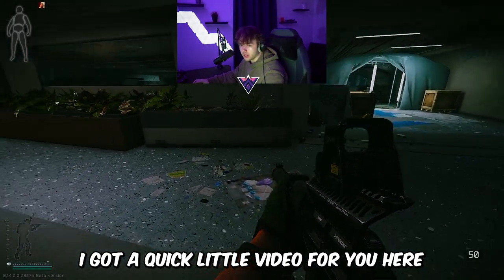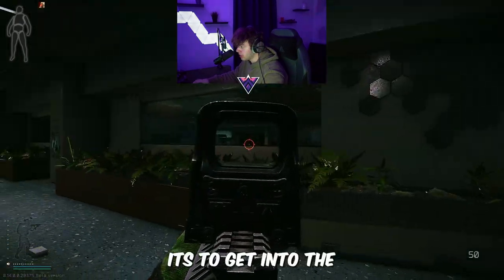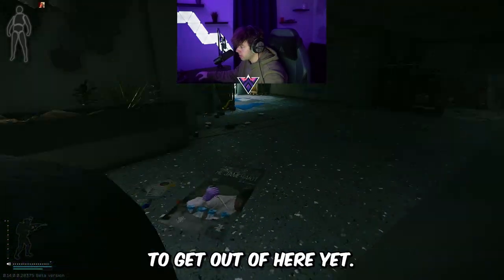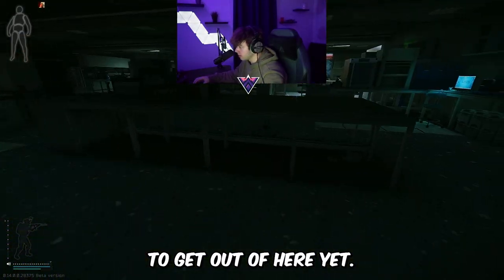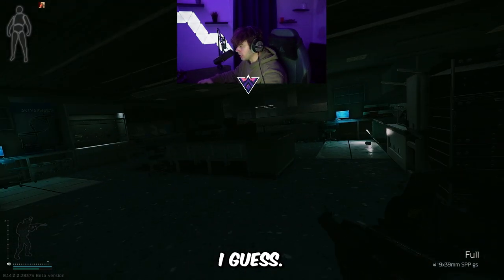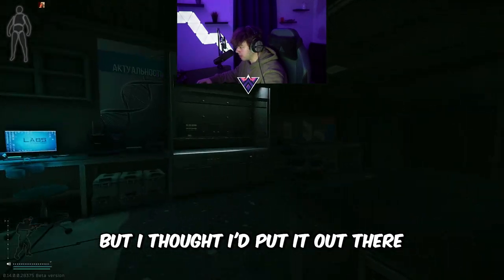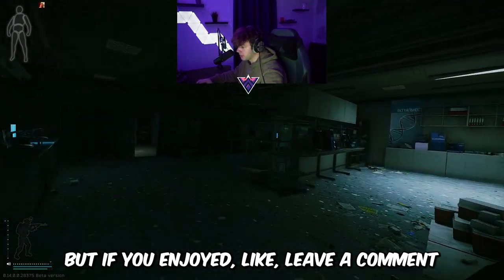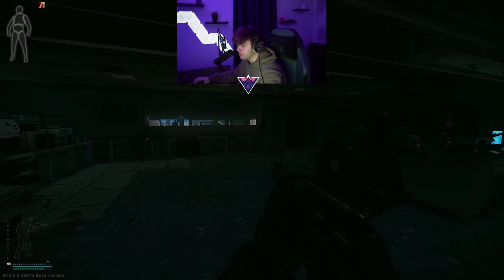*FREE GREEN KEYCARD ROOM* PATCH 0.14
Just a little glitch i found on labs to get into the green room.